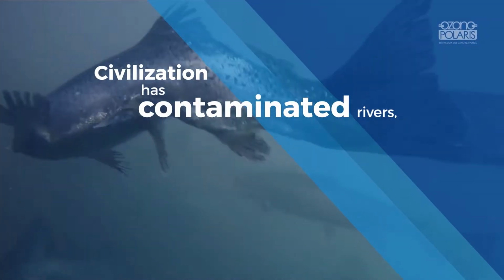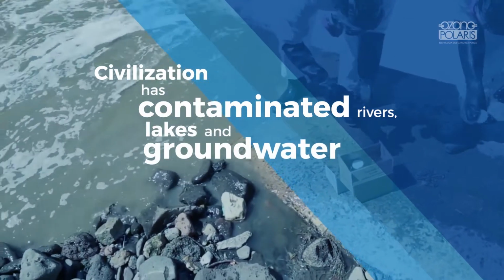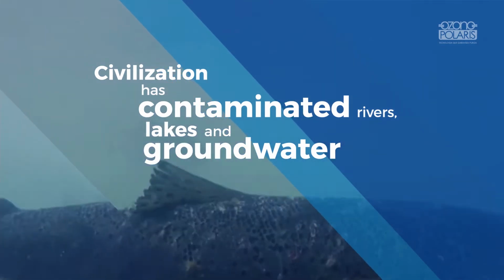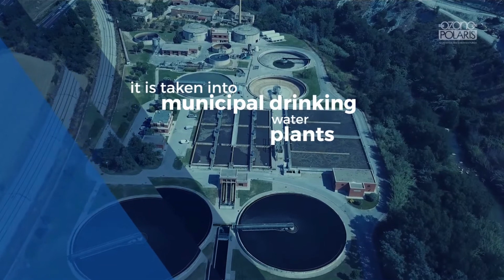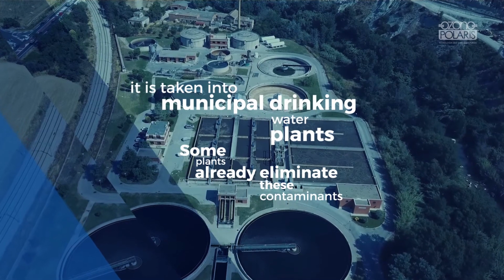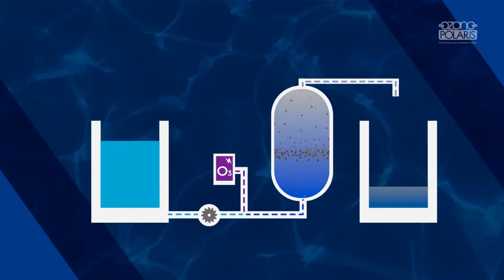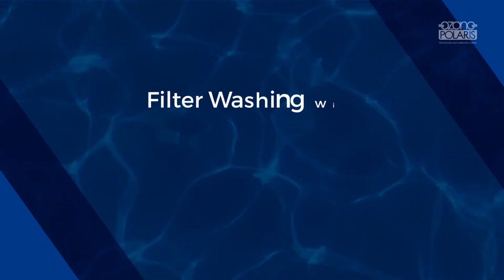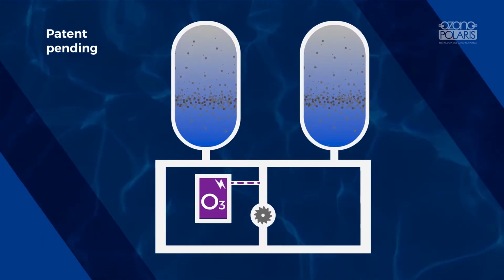Back and forth washing of activated carbon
Pilot demonstration of a patented process to regenerate activated carbon in situ by back and forth washing with ozone or other chemicals.